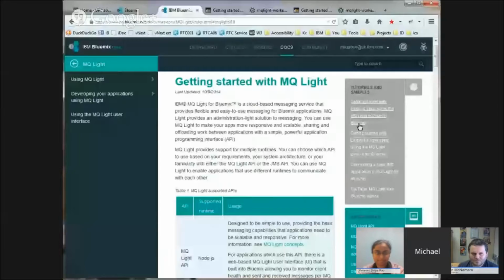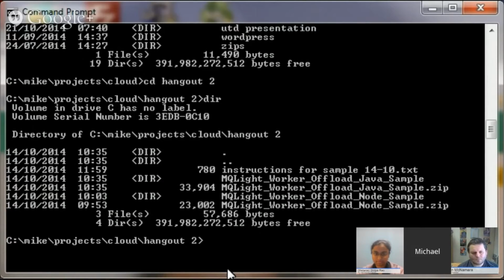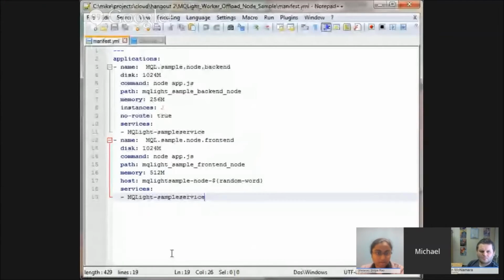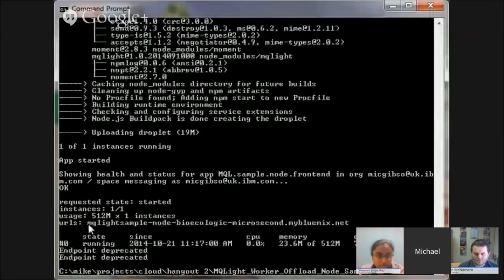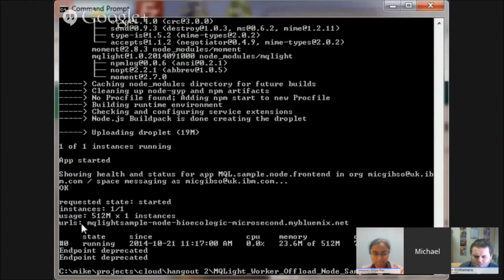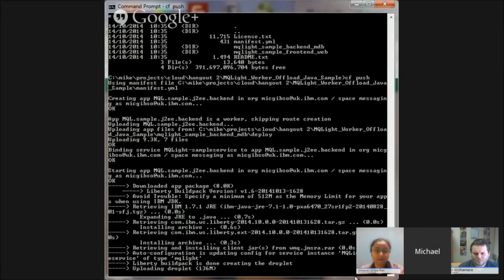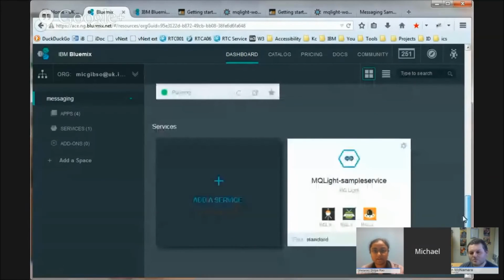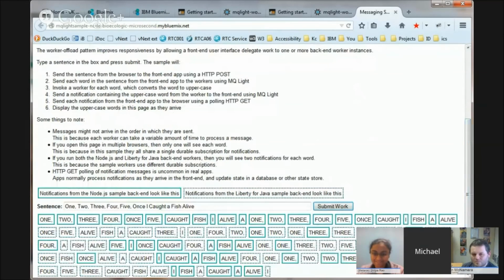MQ Light and Bluemix - Worker Offload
Here Mike, Melanie and John demonstrate MQ Light as a service in Bluemix and showcase the Worker Offload sample